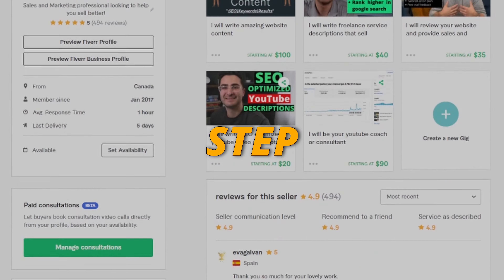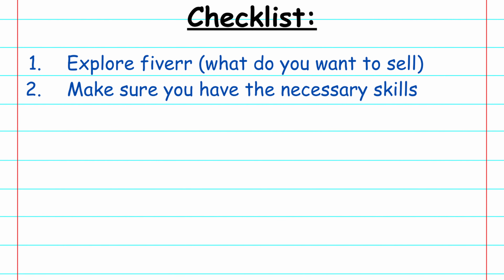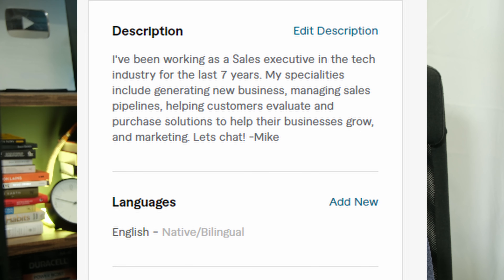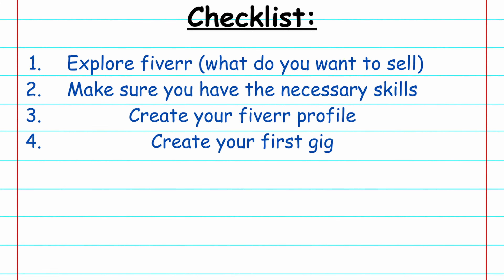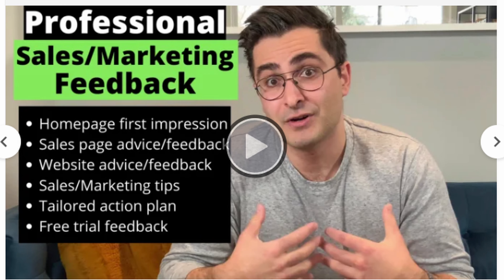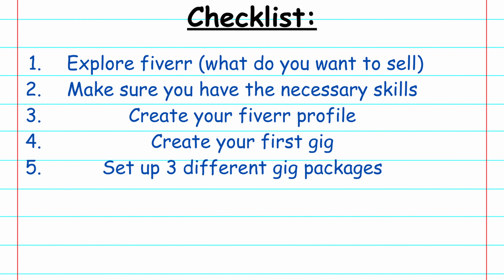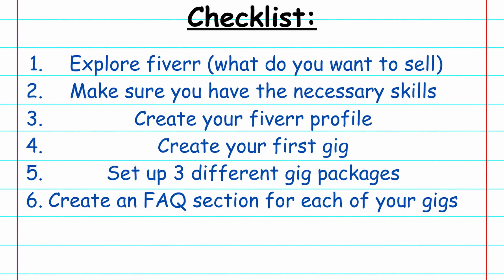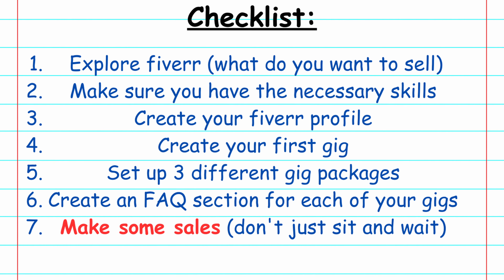How to Start a Fiverr Business (In 10 Min or Less!)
If you've thought about how to create a fiverr account you've probably also been thinking about what it would be like to start a fiverr business for yourself. A freelance business where you leverage fiverr to secure clients, make sales, and make money online. This video is a checklist of steps you can take to get yourself to the point of starting a fiverr business for yourself! Good luck!

TIMESTAMPS:
0:00 Intro
0:19 Step 1
0:57 Step 2
2:18 Step 3
4:05 Step 4
5:17 Step 5
5:55 Step 6
6:44 Step 7
7:38 Step 8

How to start a fiverr business